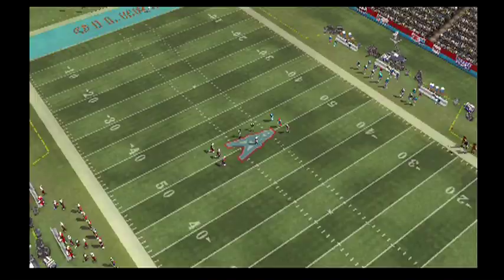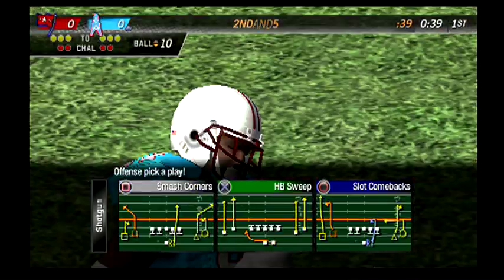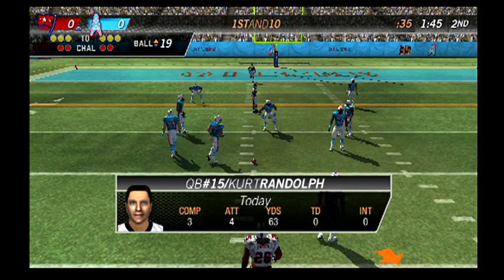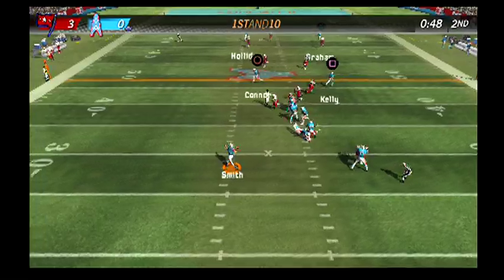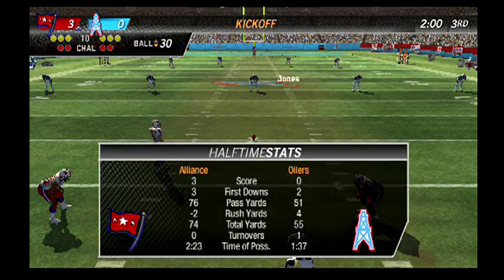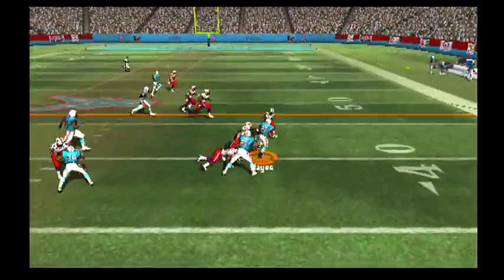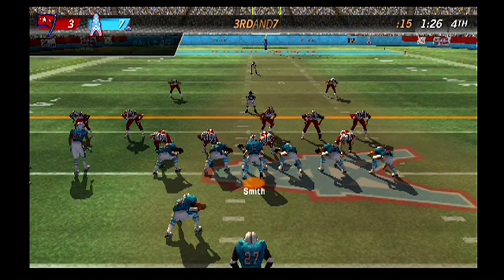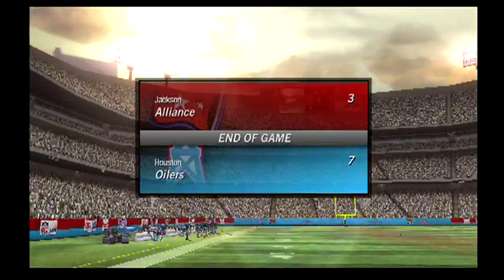Madden 09 Tourney - Jackson Alliance @ Houston Oilers (Minigame Longplay)